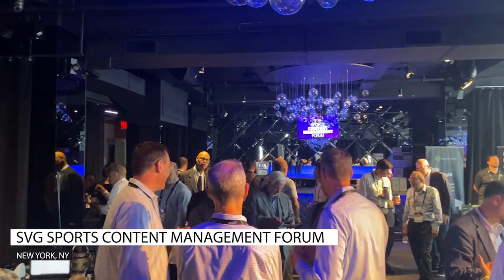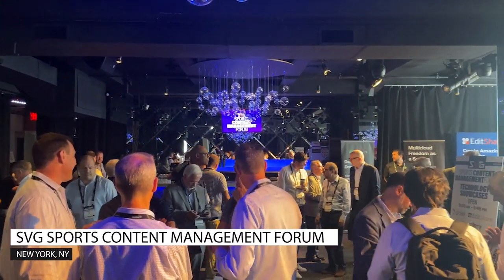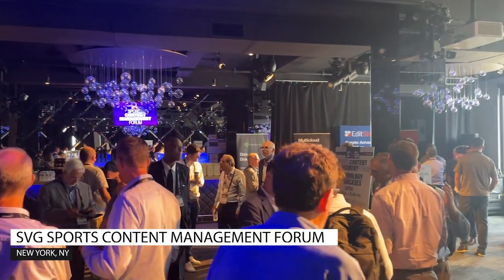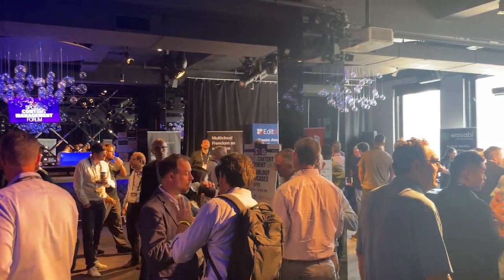2023 SVG SCM Forum: CBS Sports' Chris Cruz on the Network's New NVMe Storage Server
CBS Sports is a broadcaster that is always busy, and in the midst of a packed calendar of broadcasts, the network embarked on implementing a new storage server.

At the 2023 SVG Sports Content Management Forum, CBS Sports' Senior Director, Media Services, Chris Cruz, details new media management projects that are currently underway and how they'll be put into use for the upcoming college football season and the broadcast of Super Bowl LVIII in February 2024.